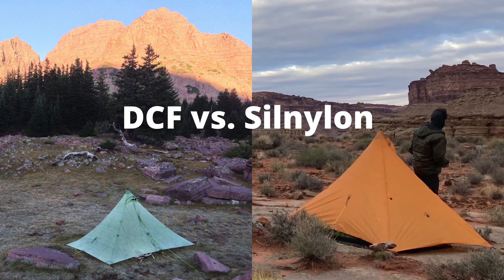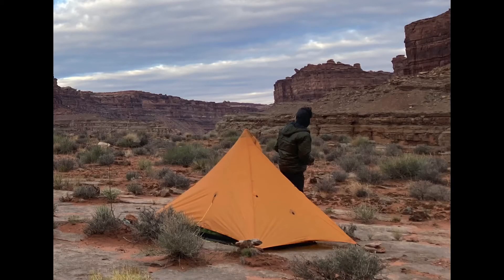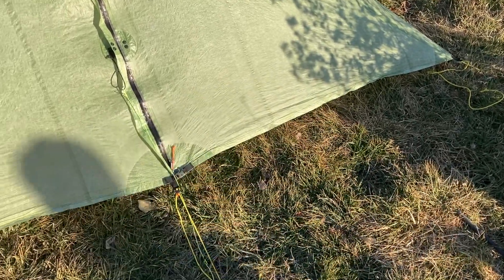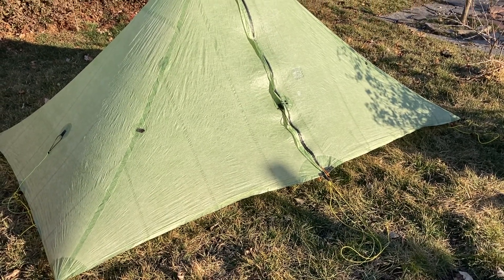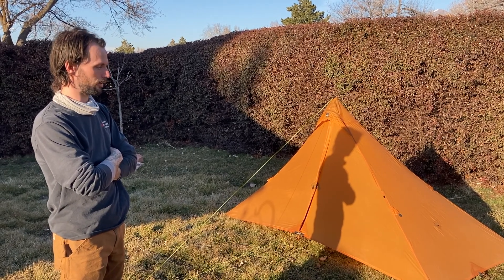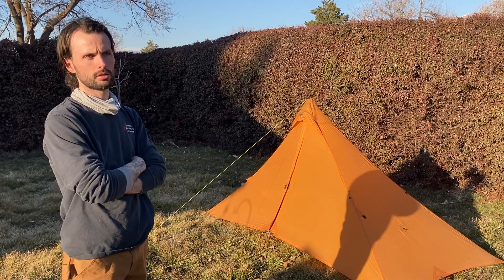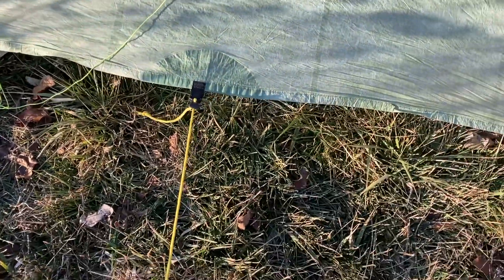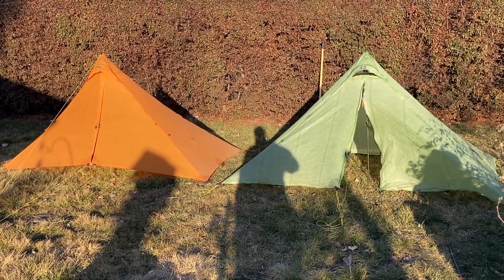DCF vs Silnylon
In this video and the accompanying article, I’m comparing the longevity of DCF (Dyneema Composite Fabric) and silicone-coated nylon shelters. To do this, I’m going to take a look at two Mountain Laurel Designs shelters, one made of DCF and the other made of 30 denier silnylon, to see how they’ve faired over the years.